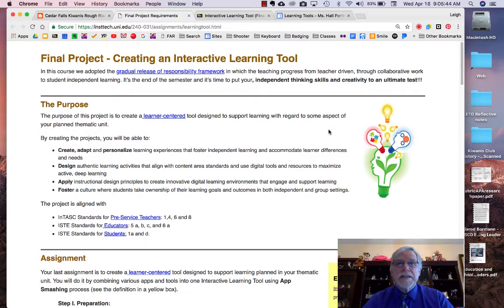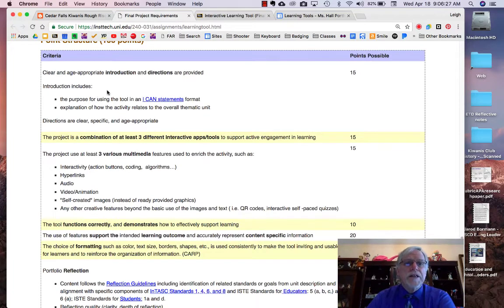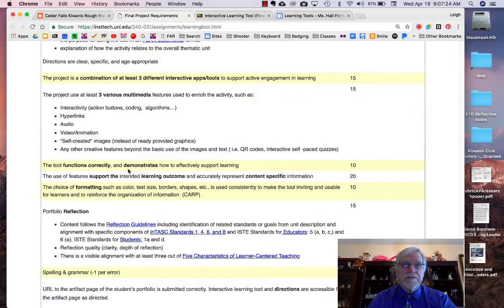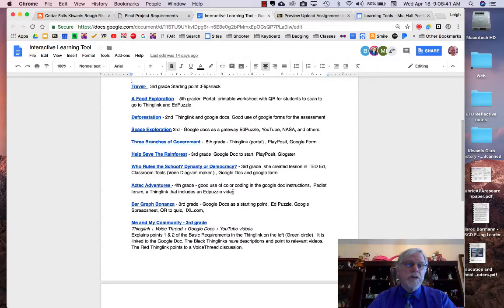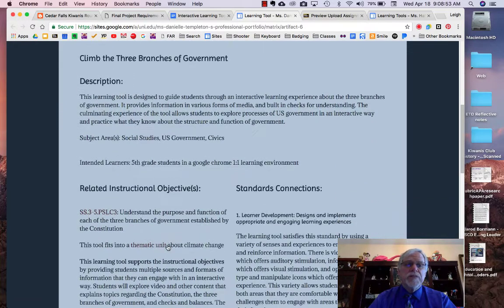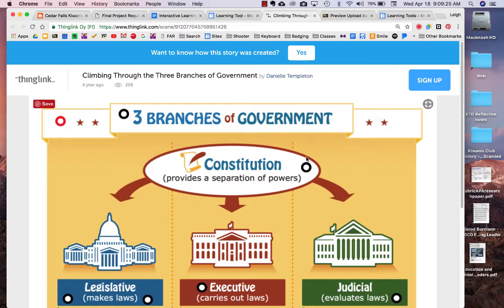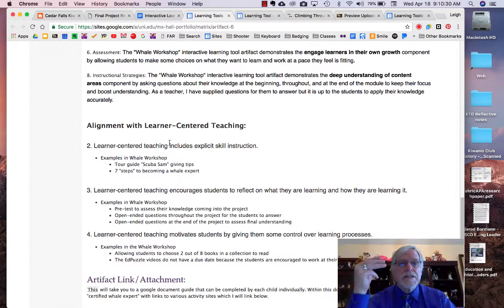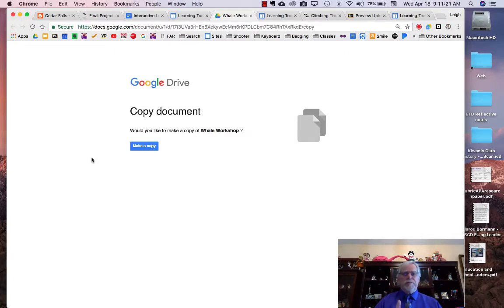Snowy Day Interactive Learning Tool Briefing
Snowy Day Briefing for my Ed Tech and Design class.  I am giving last day suggestions about what is required for their Interactive Learning Tool and how they will submit it.